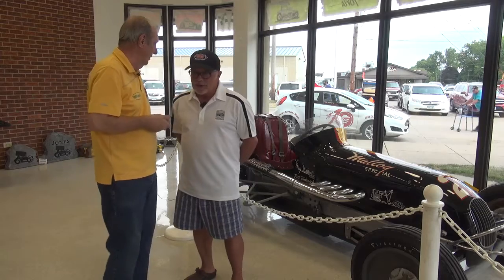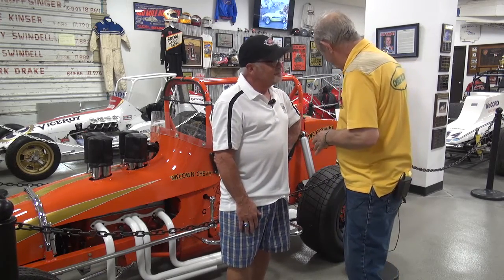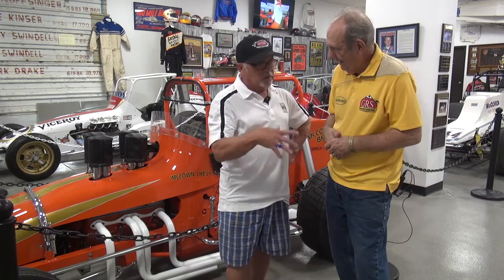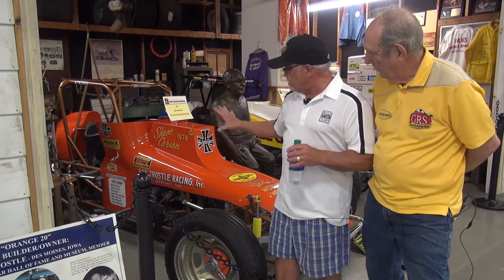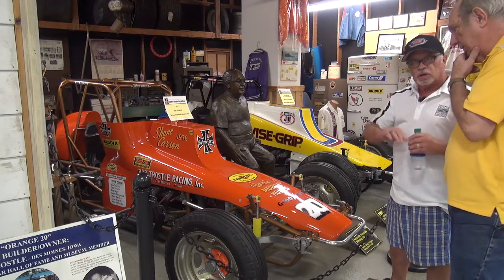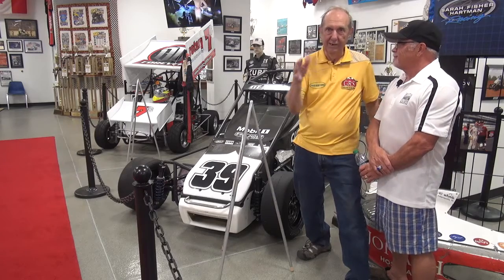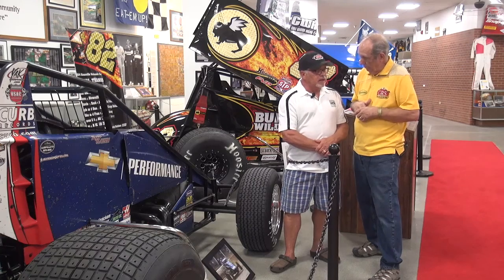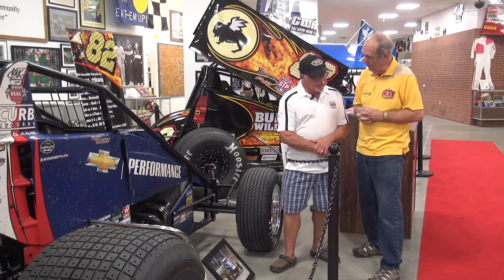National Sprint Car Hall Of Fame and Museum Shane Carson